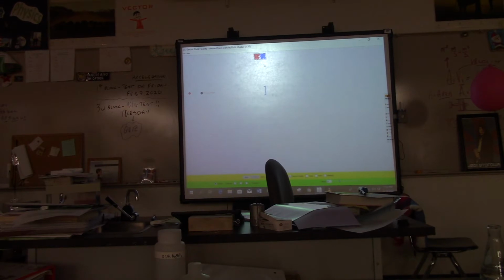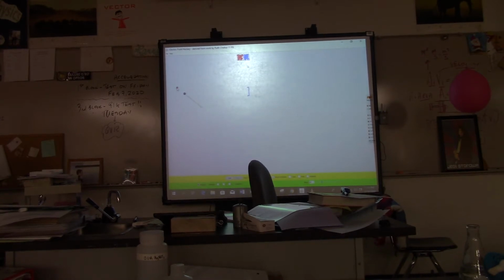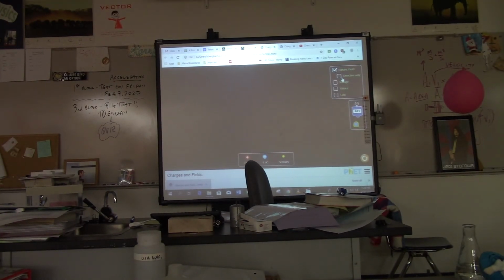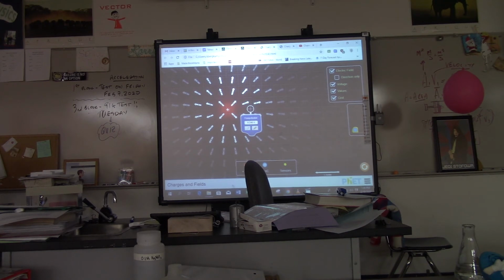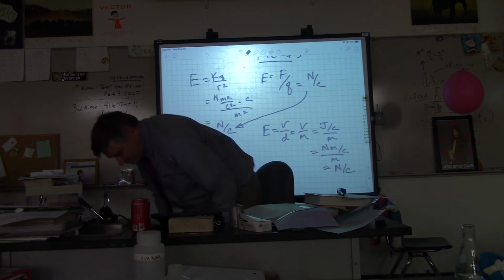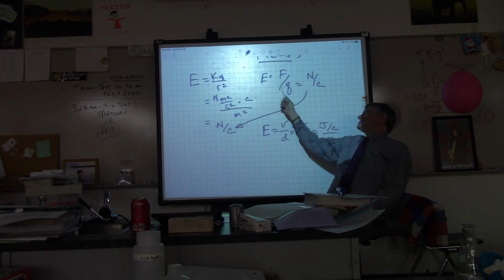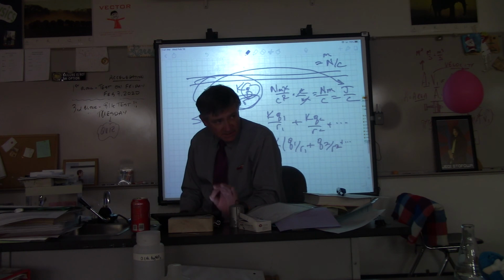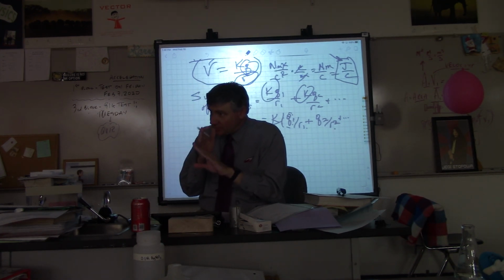AP Physics 2 19 20